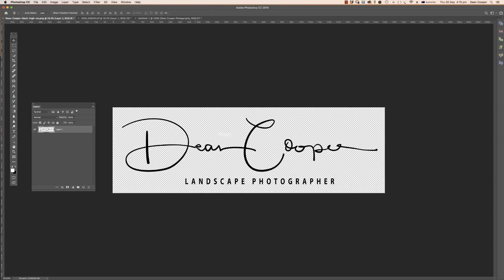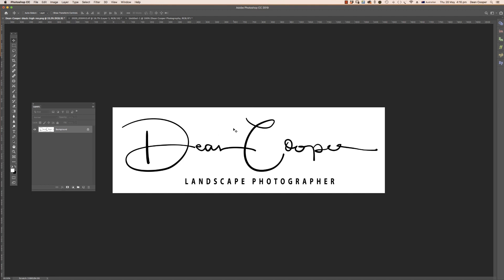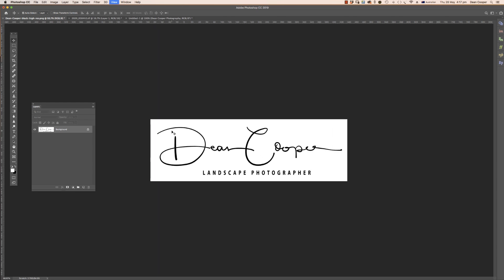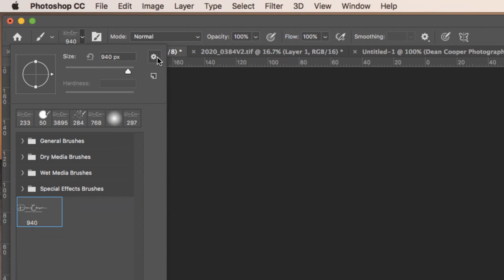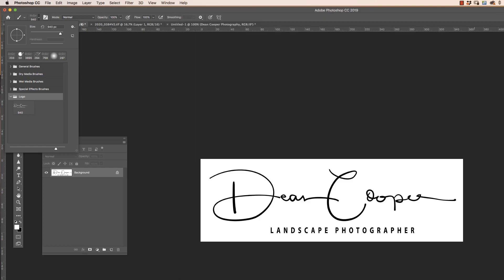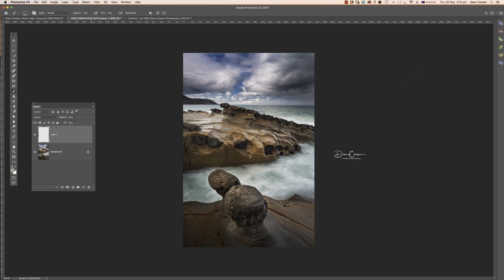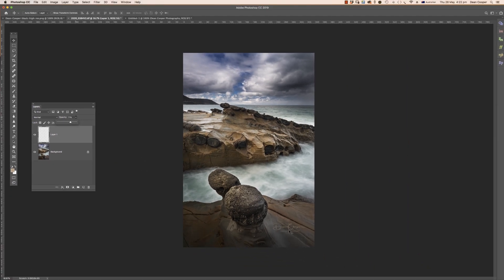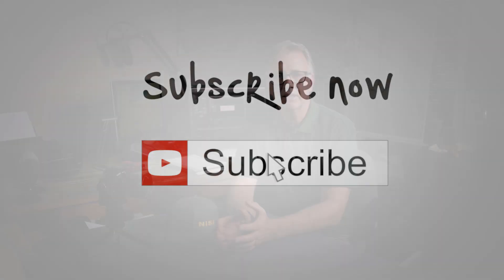Turn your logo/signature into a Photoshop brush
In this video, I will show you how to turn your logo or signature into a Photoshop brush